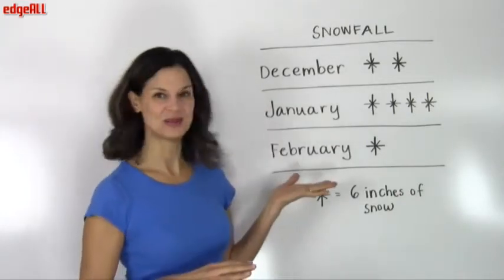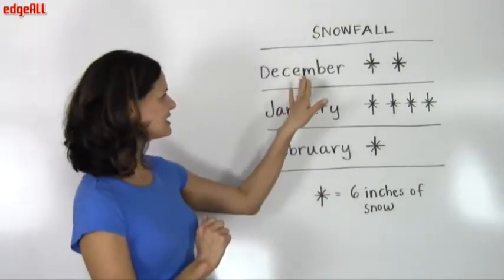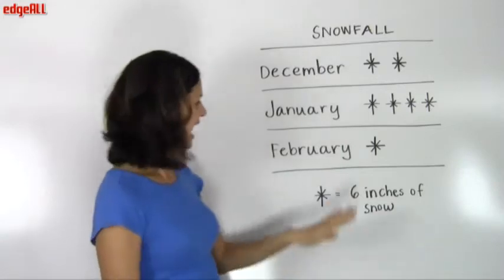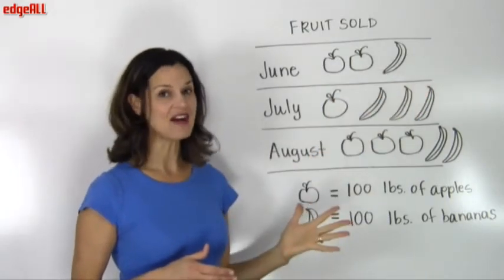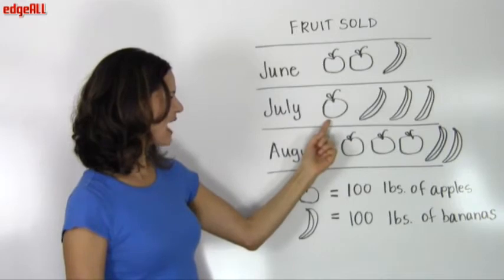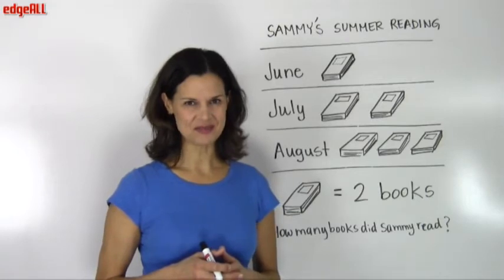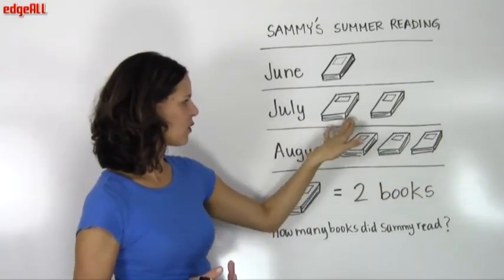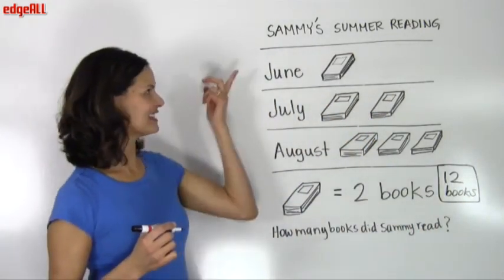Introduction To Pictograph